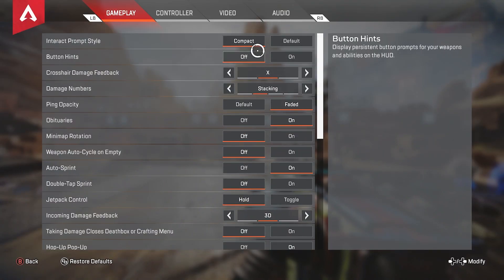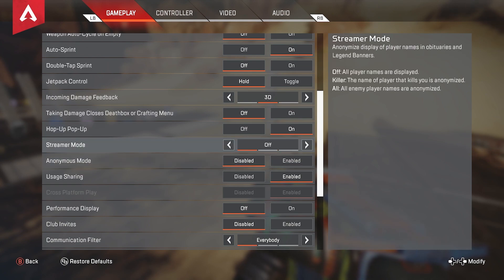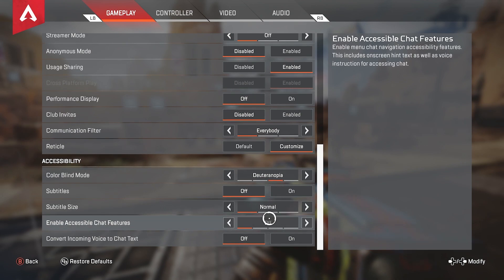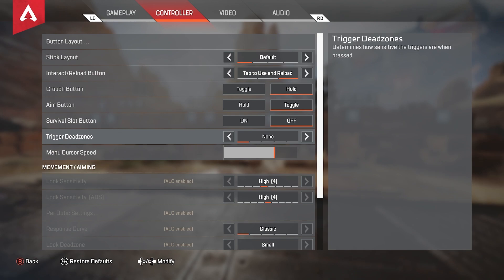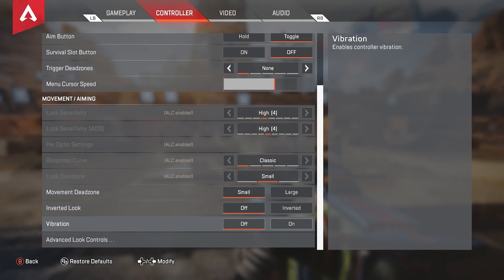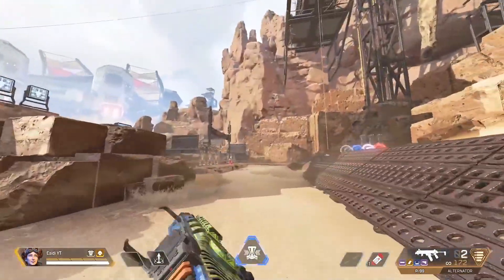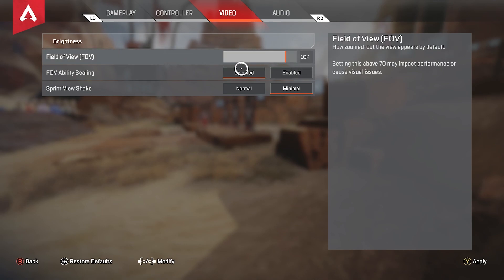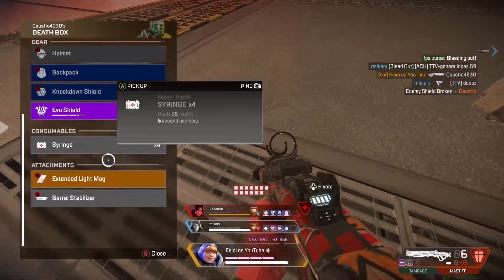Best Console Settings in Apex Legends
These are my season 13 console / controller settings in Apex Legends. In this video, I go over all the settings I am currently running including, colorblind mode, button layout, sensitivity / ALC settings and much more.